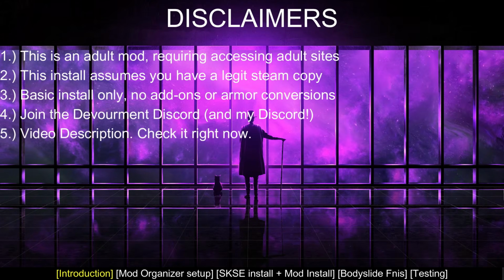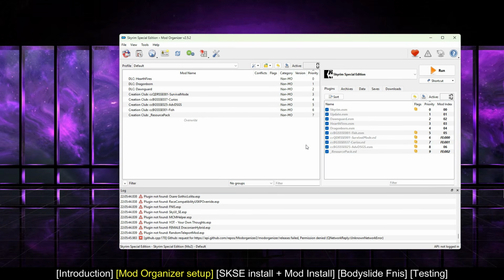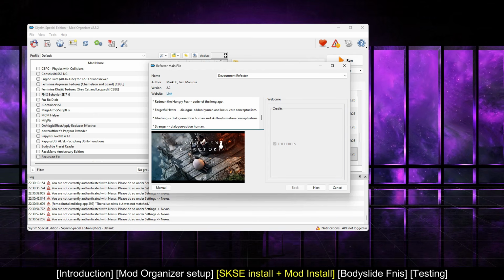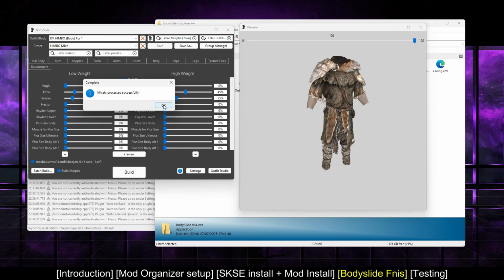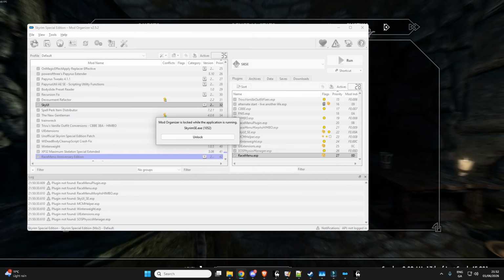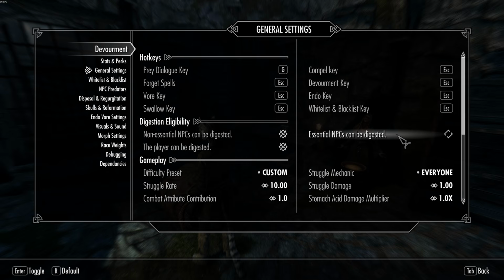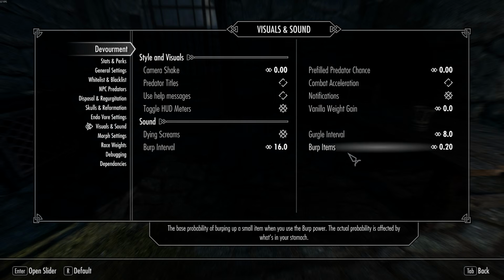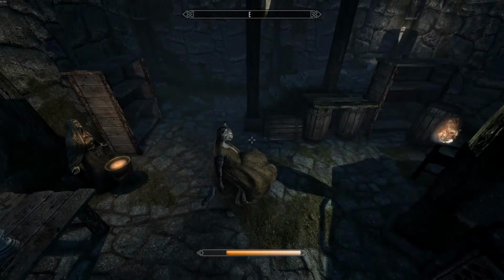Skyrim Devourment Mod Organizer 2 AE 1.6 Install Guide (for 1.6.1170.0)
HEY DOWN HERE!

it contains a list of every required mod.

Heres a link to the discord server. it'll last 7 days.join if you wanna hang out

Hello Hatters and welcome to the most Definitive install guide I can muster up in my current health condition possible. I've worked on this so please follow it well.

if you have any problems during the install let me know and I'll try to help if I can.

💜 Support me? 💜
💜Supporters names will be included in the intro of my vids 💜

0:00 introduction
3:52 Mod Organizer setup
9:12 SKSE install + Mod Install
18:23 Bodyslide Fnis
25:15 Testing